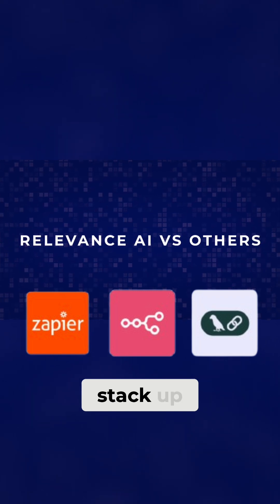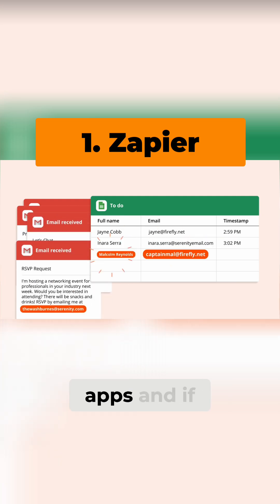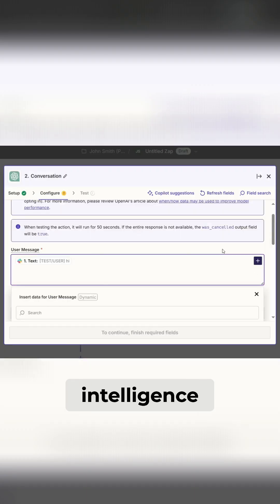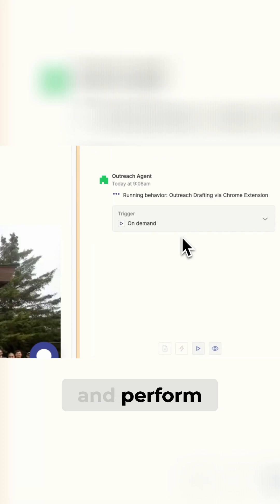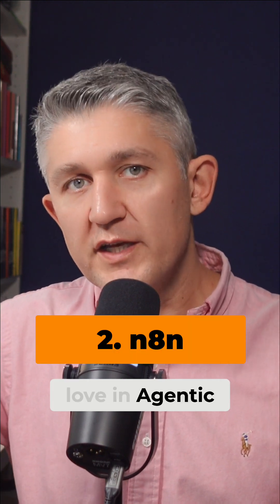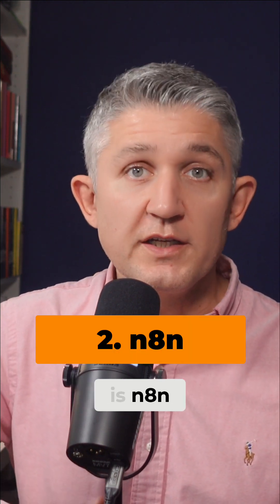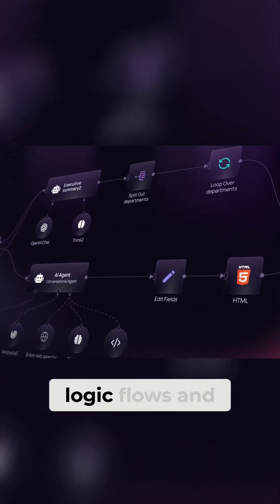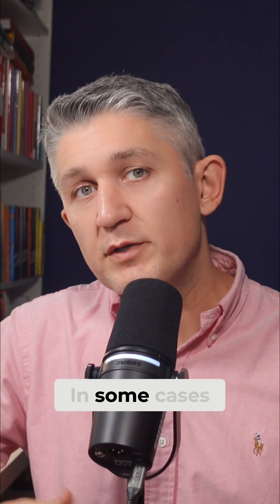Relevance AI vs Zapier: AI Automation Platform Showdown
See how Relevant.ai compares to other AI automation platforms. Zapier's AI agents are limited, n8n requires coding skills, and LangChain demands extensive resources. Relevant.ai offers a sweet spot: powerful, usable, and no-code.